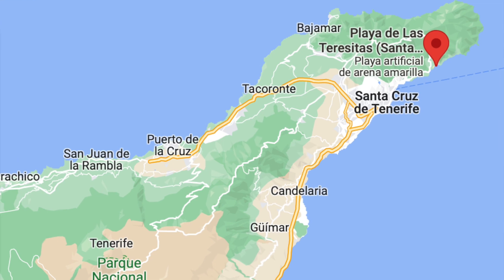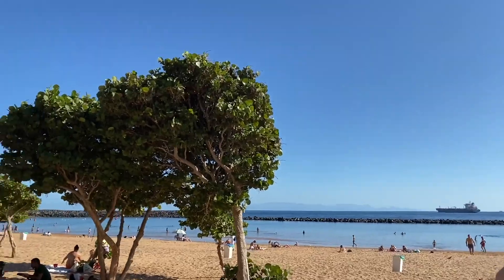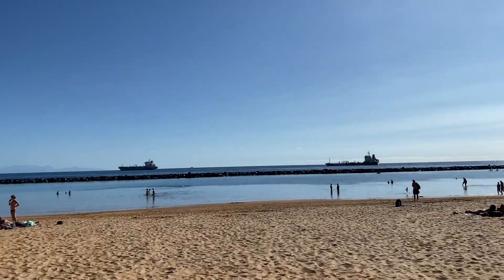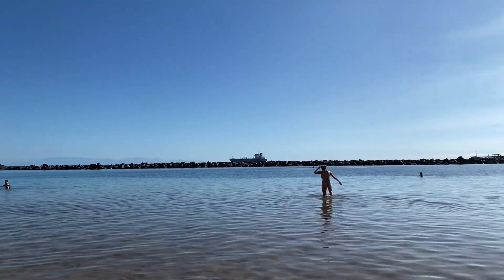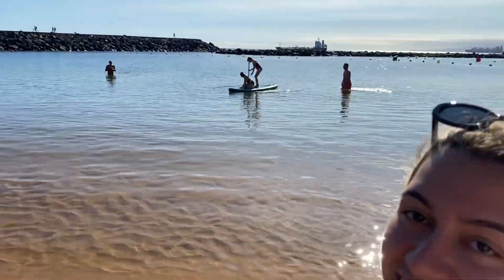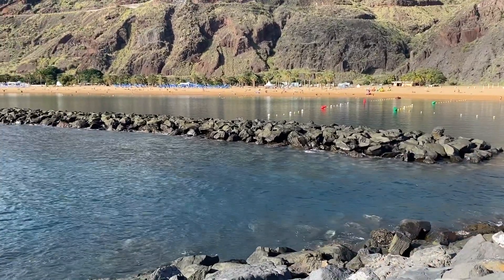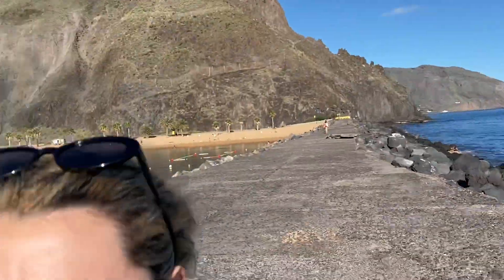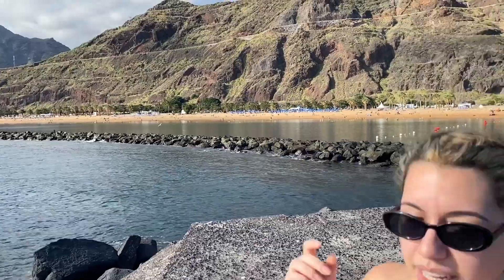Artificial Beach In The Canary Islands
This beach is located slightly north from the city centre, approximately 10 minutes drive by car. It is considered one of the best beaches in Tenerife and one of the most touristic due to its transparent water and clear sand.

In the early 70's, Santa Cruz city council started creating an artificial beach, undergoing a total transformation, becoming the beautiful beach we know today.

beach tenerife spain bestbeach - tenerife beach - the best beaches of Tenerife - Canary Islands